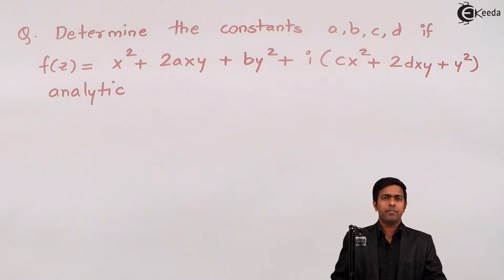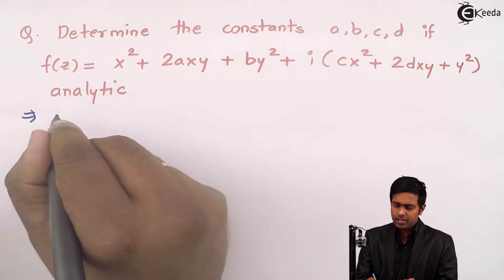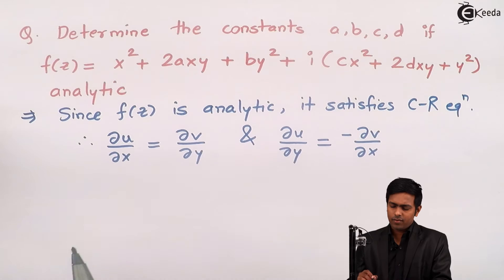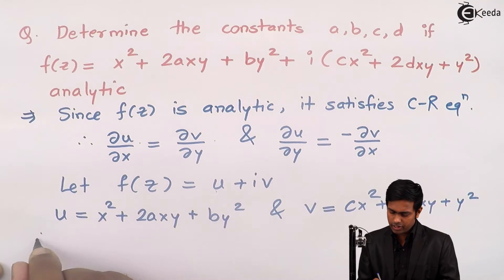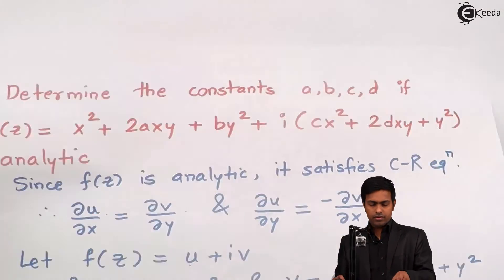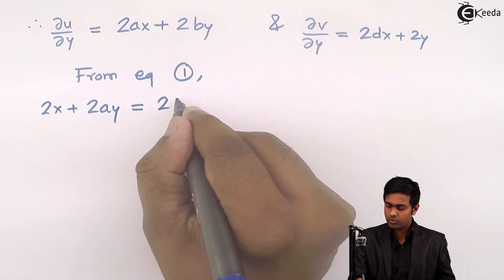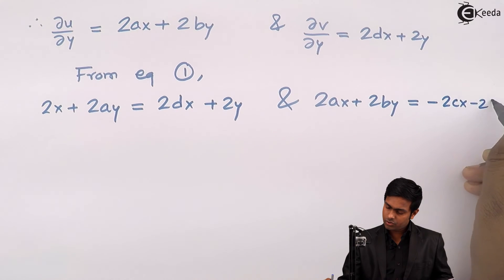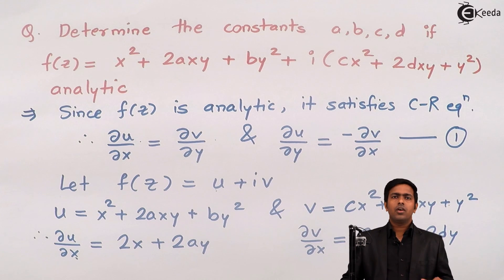Problem No.3 on Cauchy Riemann Equation in Cartesian Co-ordinates - Engineering Mathematics 3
Video Name - Problem No.3 on Cauchy Riemann Equation in Cartesian Co-ordinates

Happy Learning